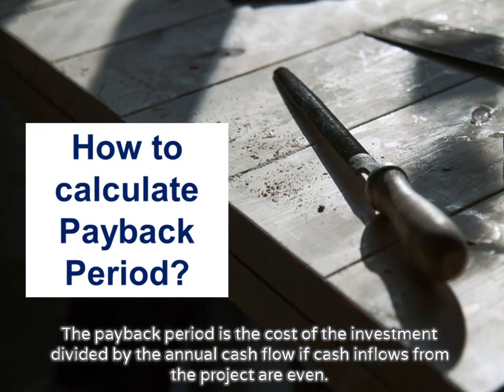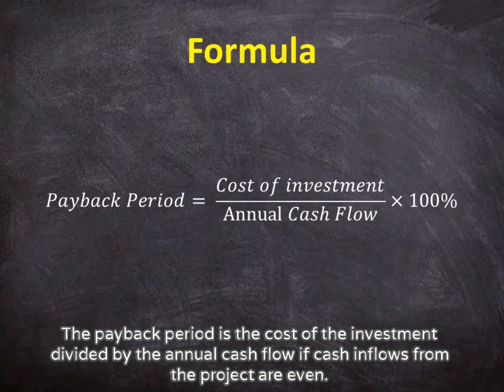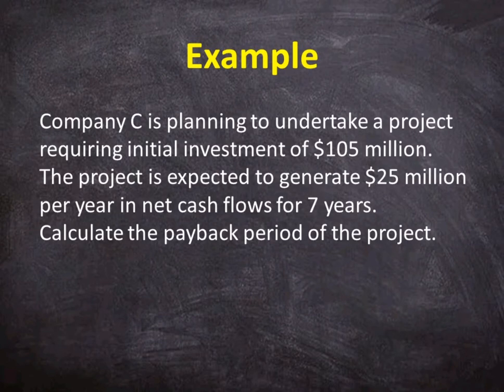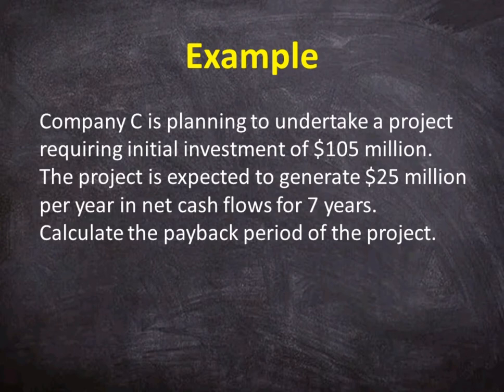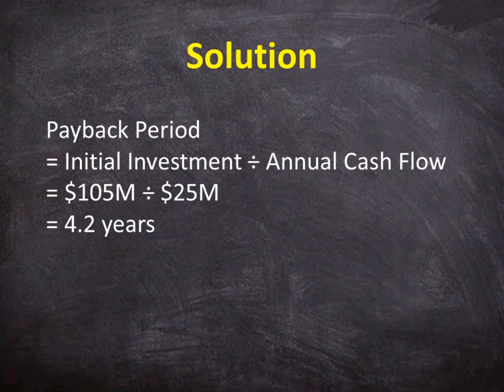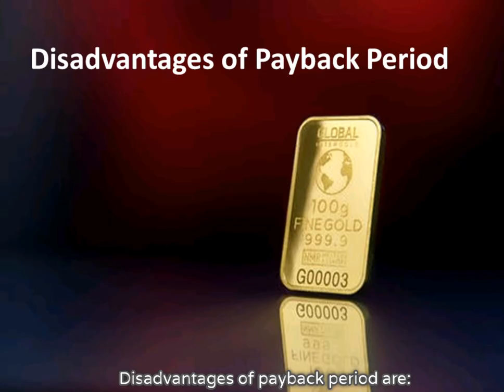How to Calculate the Payback Period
How to Calculate Payback Period?EASY EXPLAINED!